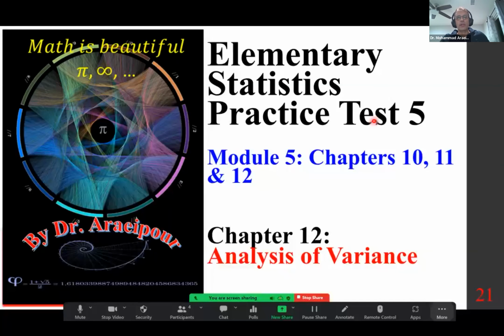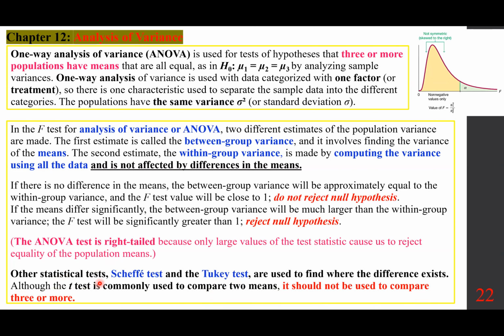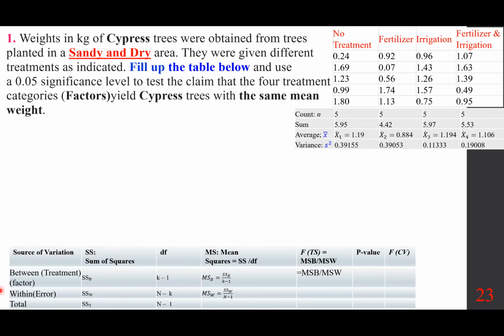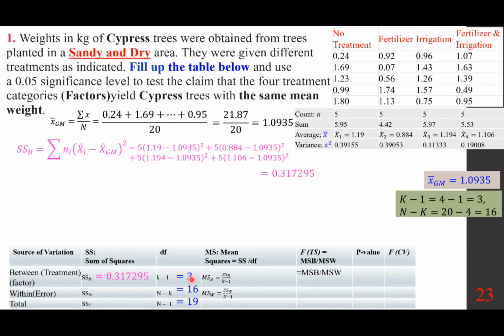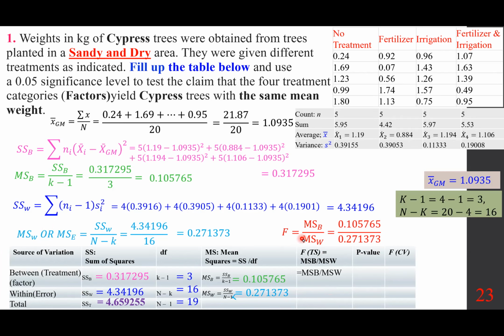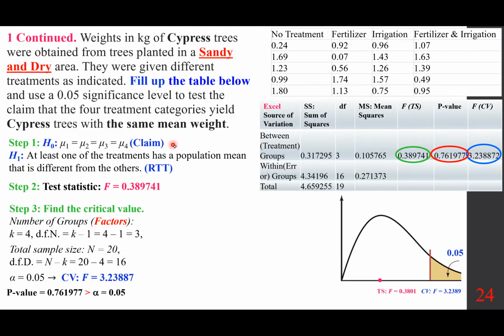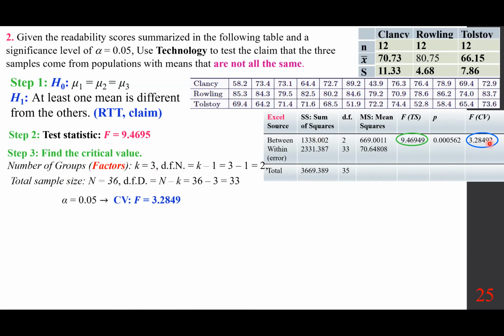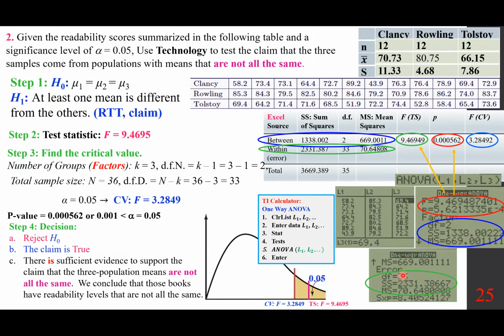Module 5 PT Ch 12 Analysis of Variance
2022 Fall Module 5 PT Ch 12 Analysis of Variance